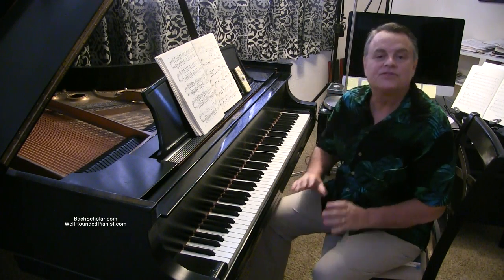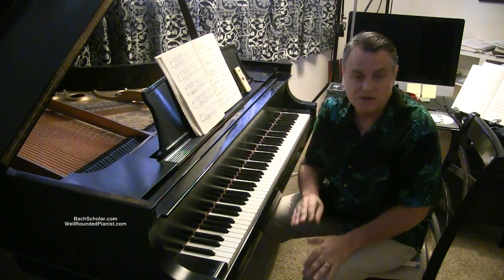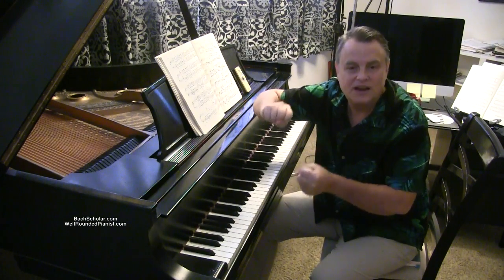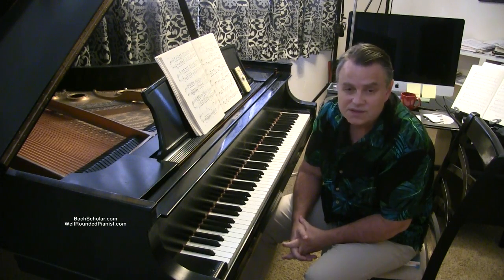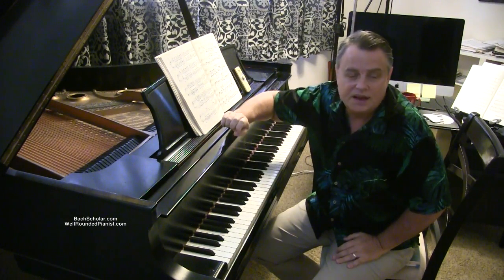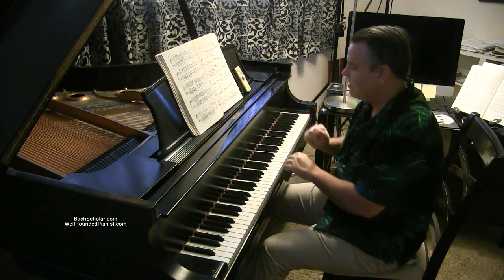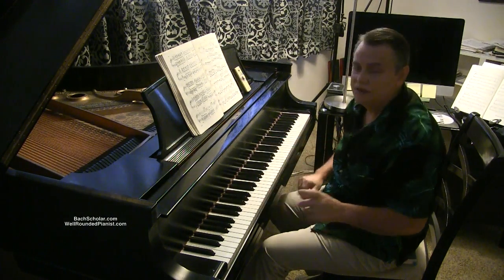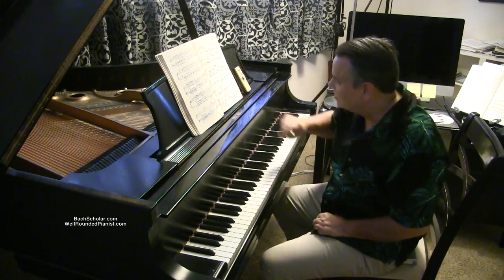(1/2) How to Practice Chopin's "Revolutionary Etude" (Op. 10, No. 12)